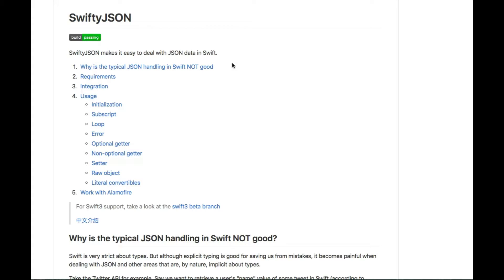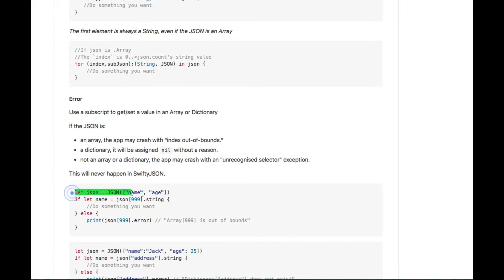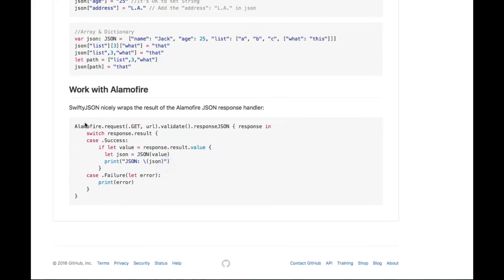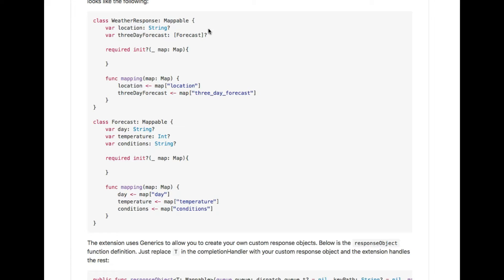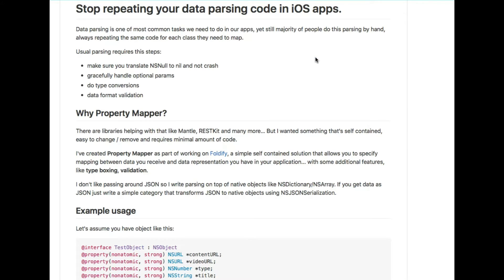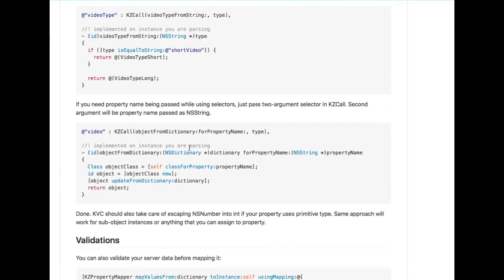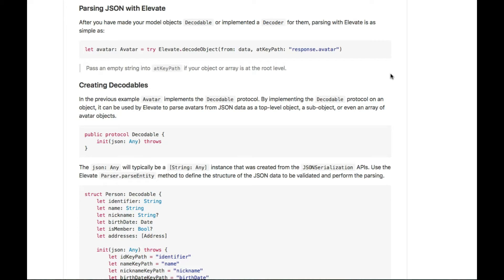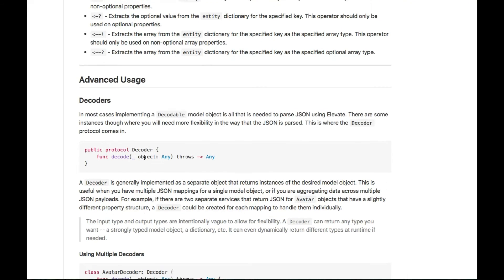Top 5 iOS libraries every iOS developer should know about JSON parsing on iphone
We want to create more videos tutorial for help people that want to learn more about mobile development web development and new technology. ikhmer4ever.com try to gather more about new technique about programming ,mobile app design ,app development, UI and UX Design, and also the real app in the world that currently use and making for production and help people too. Thanks